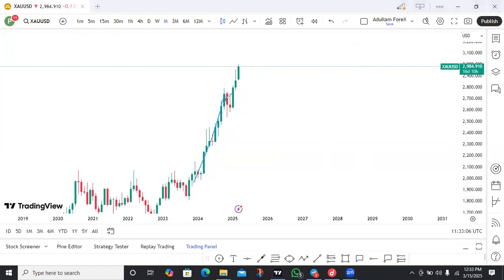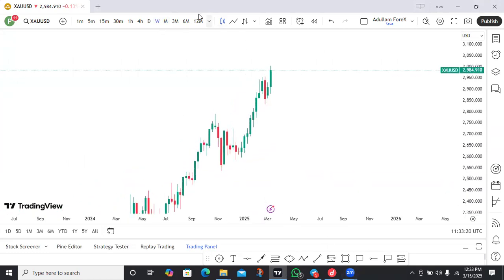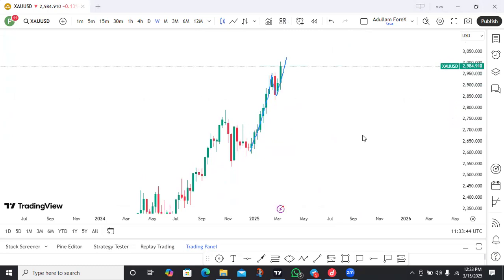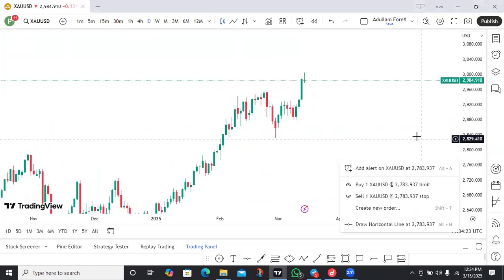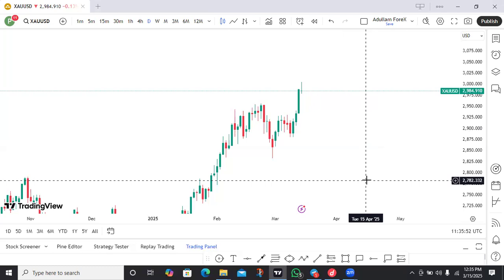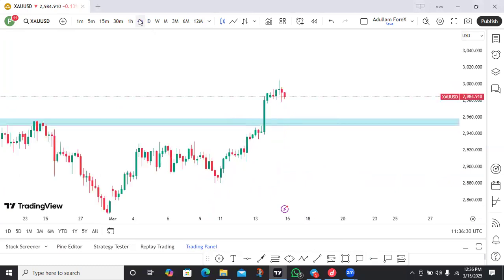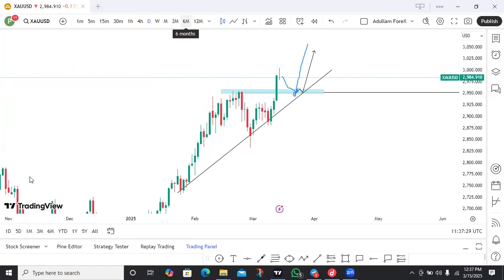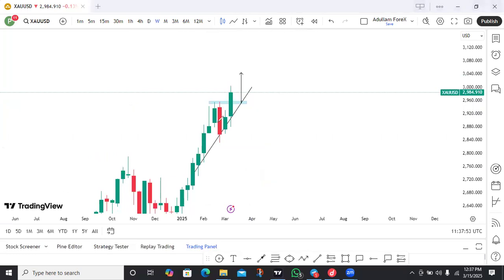XAUUSD analysis/projection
Gold weekly projection.